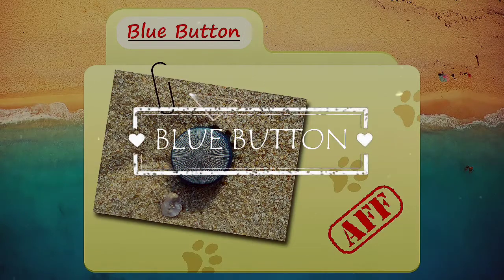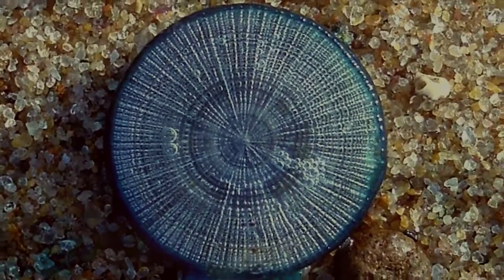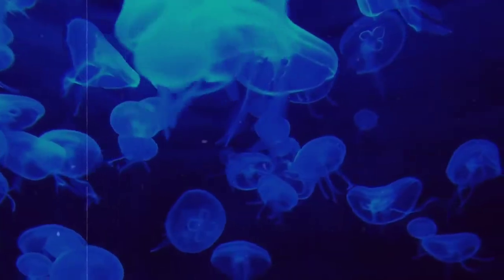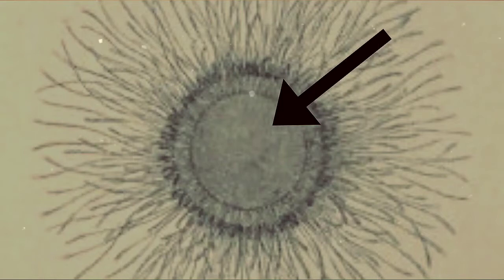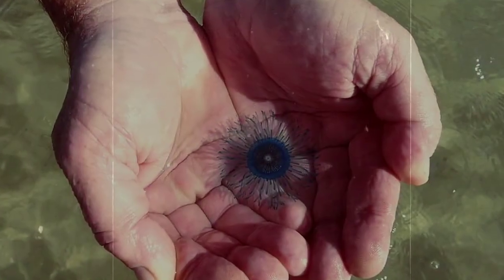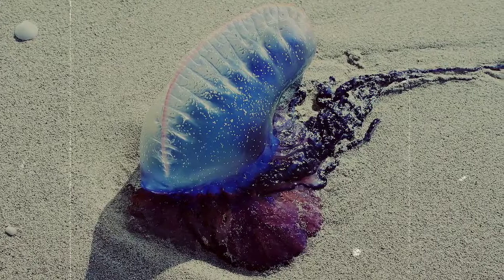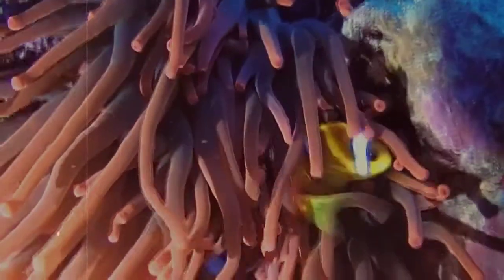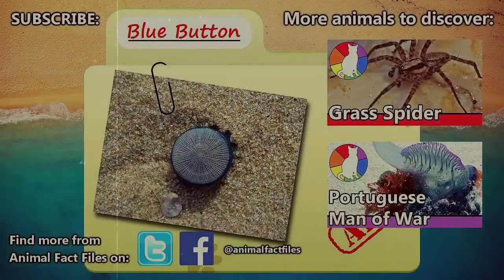The Amazing|Facts About BLUE BUTTON|Animal Fact Files|Mind Warehouse Facts|Animal Planet|Top 10